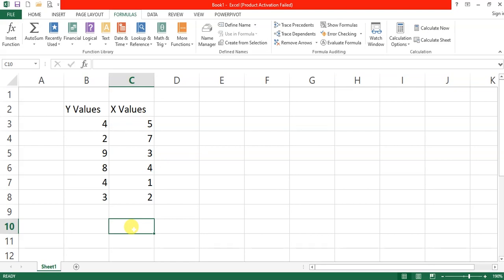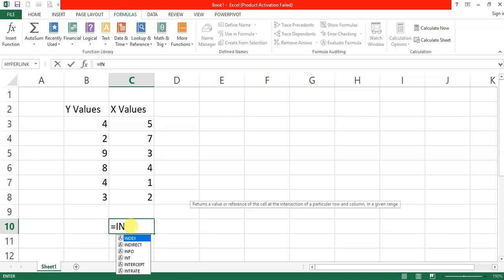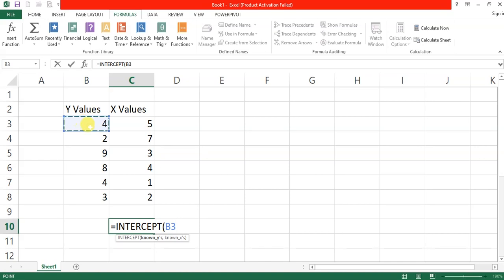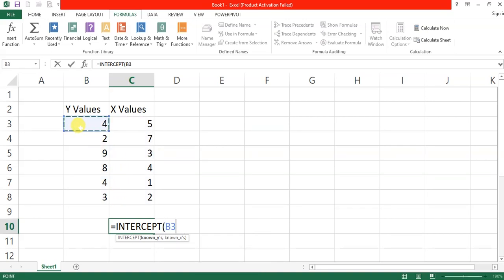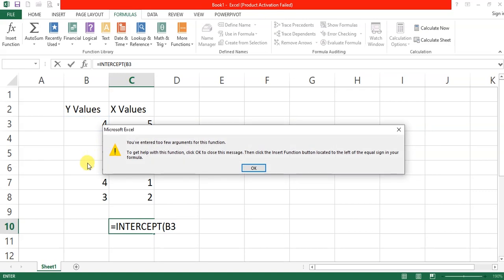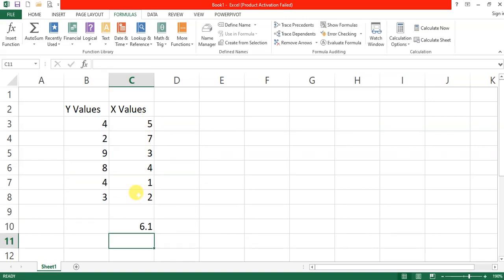Excel Basics - Find the value of y for linear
This video tutorial provides a basic introduction into the linear regression of a data set within excel.  It explains how to find the slope and y intercept of the best fit straight line equation using excel.